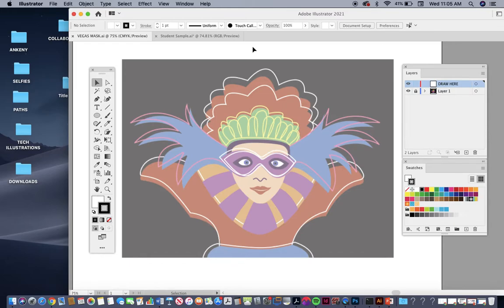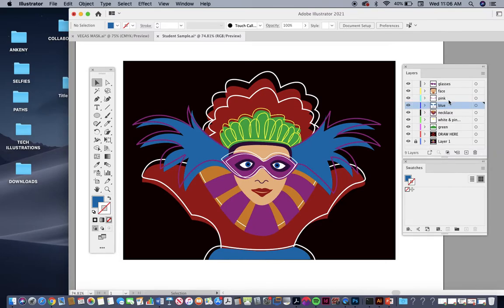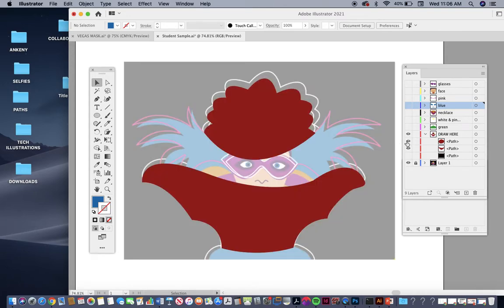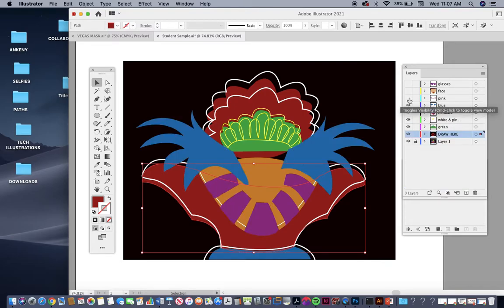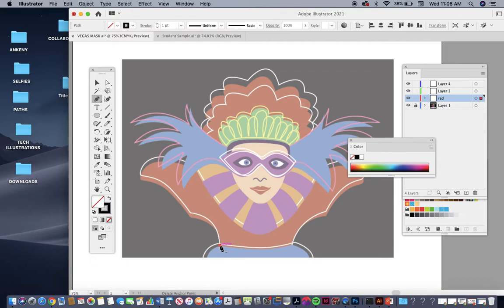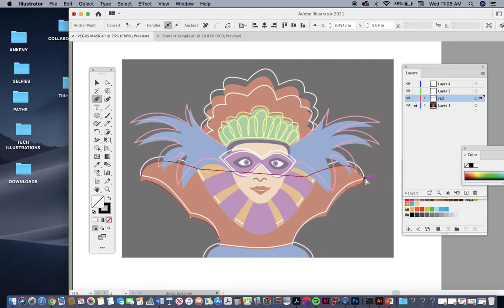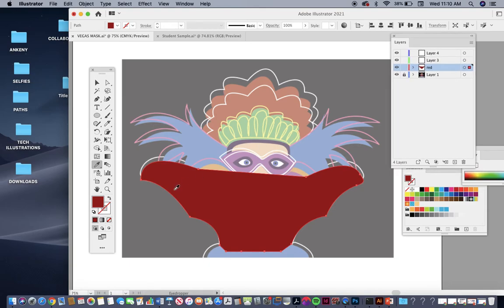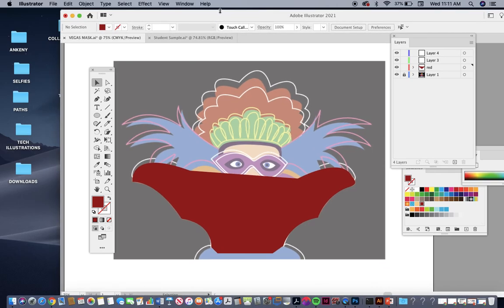Vegas Mask Demo